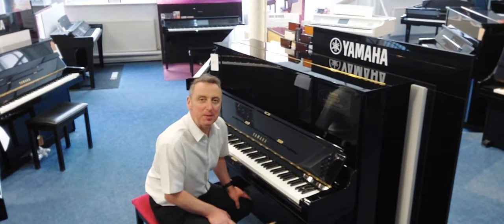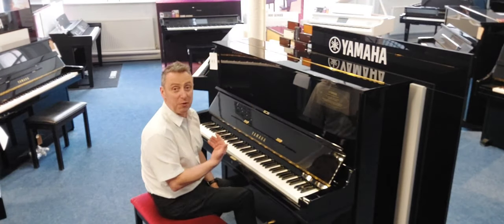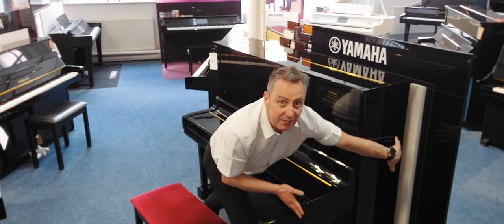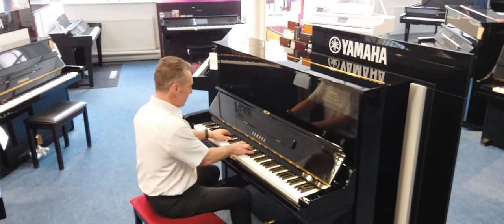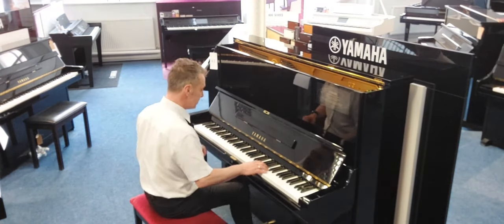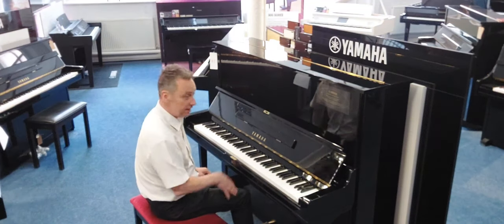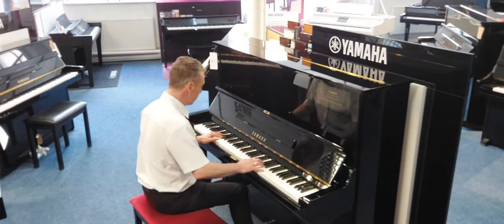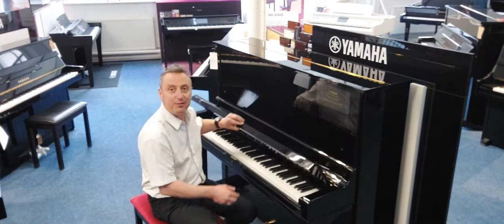Refurbished By Yamaha U3 Upright Piano Review & Demonstration | For Sale | Rimmers Music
Here we have Graham Blackledge showing you why you need to buy this Yamaha U3 Upright Piano | Polished Ebony |Refurbished by Yamaha | Bolton Store

Refurbished By Yamaha In The Yamaha Factory
(Includes Refurbished By Yamaha Certificate)
5 Year Yamaha Guarantee
Serial Number: M35047061

Yamaha U3M Upright Piano | Polished Ebony |Refurbished by Yamaha | Bolton Store...
This Yamaha U3 piano was manufactured by Yamaha in Japan in Approximately 1982. This piano has been refurbished by Yamaha. It comes with a certificate to prove authenticity and a 5 year Yamaha Guarantee. Externally this piano looks great in its black polished ebony finish. There are a few minor usual wear and tear duster marks but nothing significant. I have taken pictures for you to see. The brass finishes and 3 brass pedals (the middle one being a practise pedal whereby this pedal puts a felt between the hammers and strings to quieten down the sound) all look beautiful. Internally this piano is great. It is at concert pitch and has been refurbished to the highest standard by Yamaha in their factory. The action is nice and responsive and it has a lovely depth to its tone with excellent dynamics (as you would expect from the Yamaha U3). I think this piano is excellent value for money.

Dimensions:
Height: 130cm
Depth: 65cm
Width: 155cm

You can buy or find out more about this piano (and others)